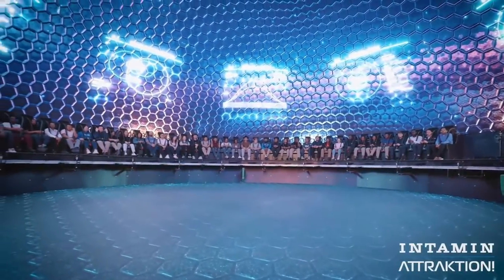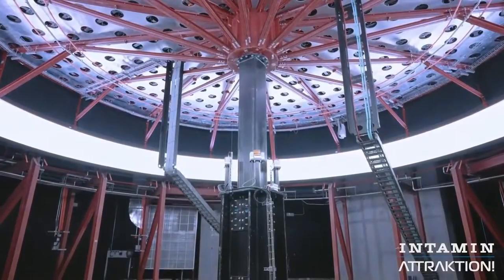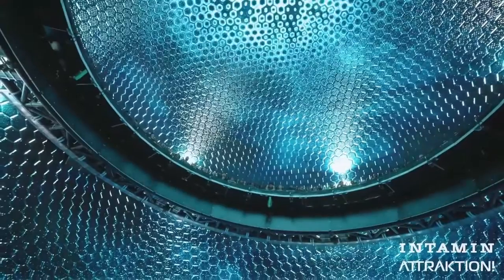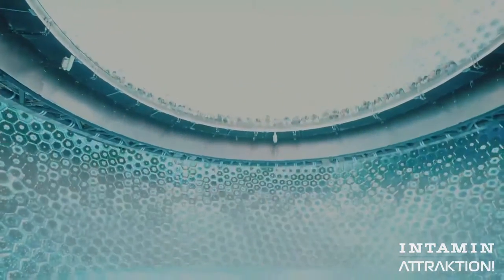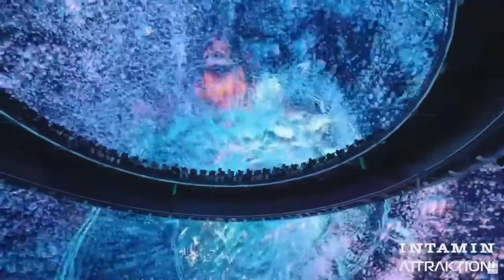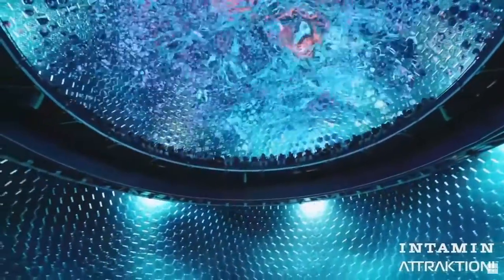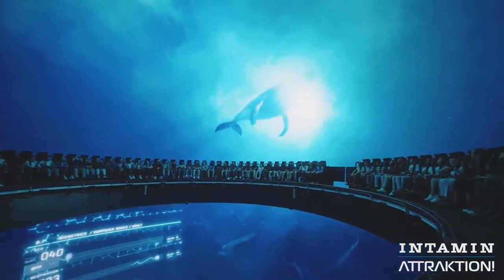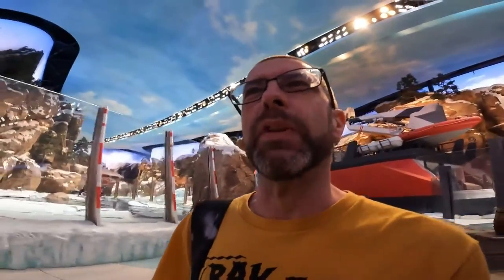This Ride BLEW ME AWAY! - Hypersphere 360 Review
This ride is mind blowing! Seaworld Abu Dhabi and Intamin have created a worldy!

Hypersphere 360 is located at Seaworld Abu Dhabi on Yas Island. It's a jaw-dropping ride system that is both spectacular, thrilling and dazzling to the senses. Don't miss this incredible attraction!